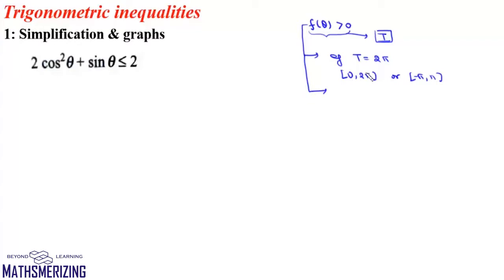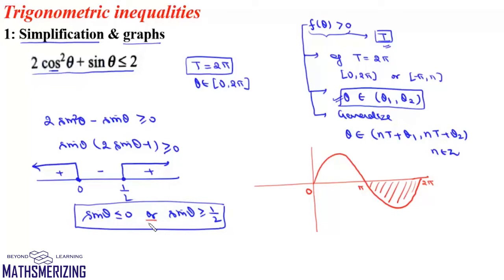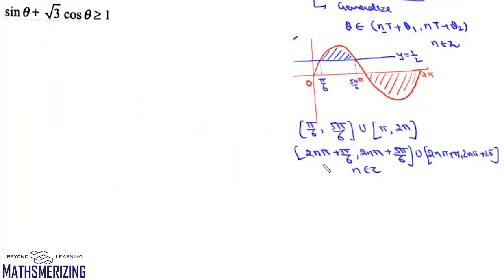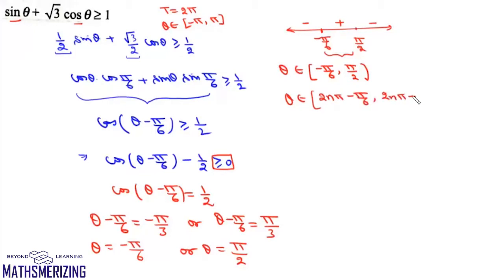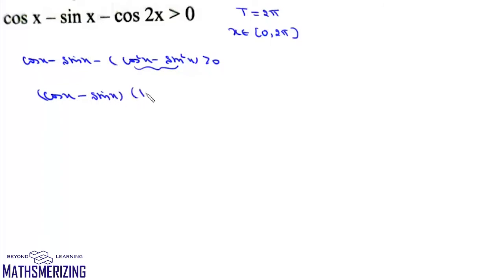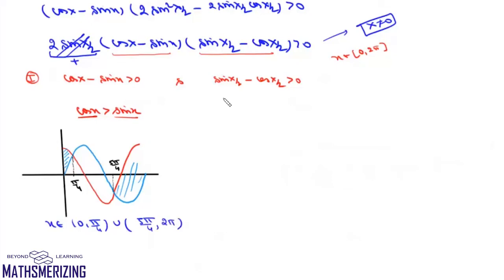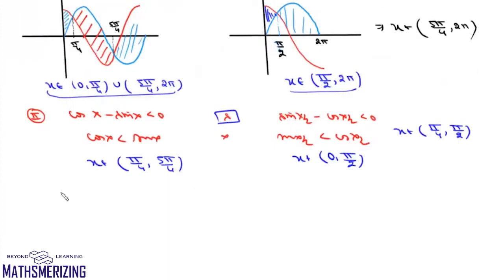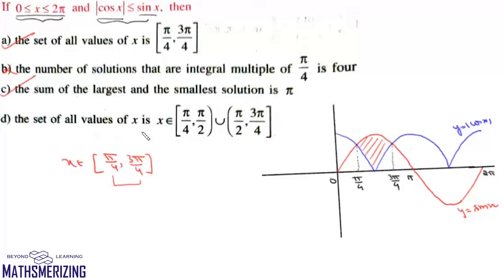L1 Trigonometric inequalities: Simplification, critical points & graphs (Details in description)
L1 Trigonometric inequalities: Simplification, critical points & graphs
Example 1: 2cos^2x+sinx is less than equal to 2
Example 2: sinx+3^1/2cosx greater than equal to 1
Example 3: cosx-sinx-cos2x is greater than 0
Example 4: |cosx| is less than sinx

🎯 Start your JEE Advanced Maths journey